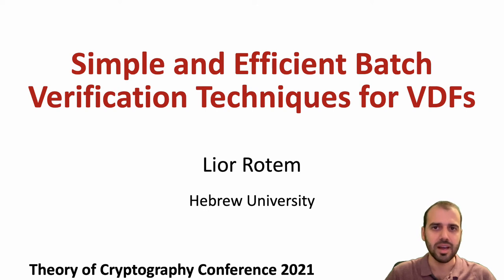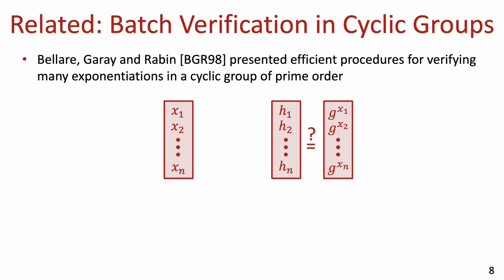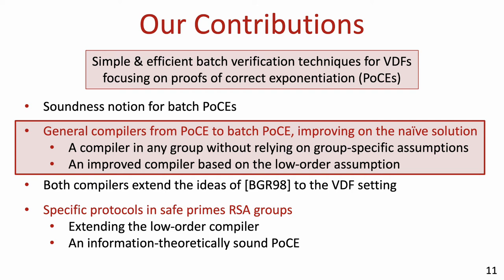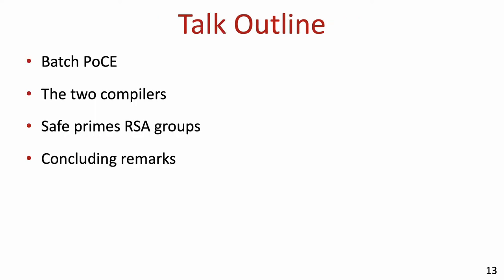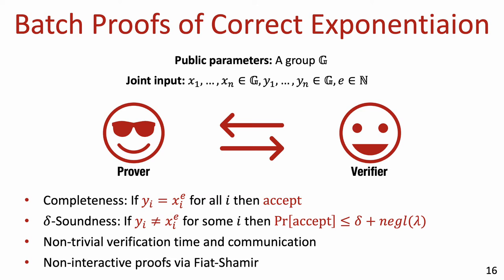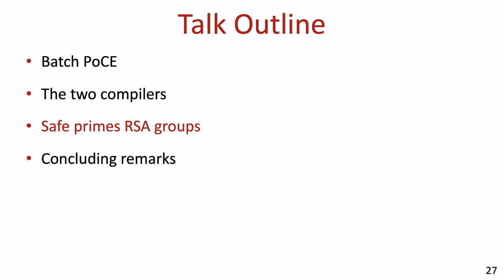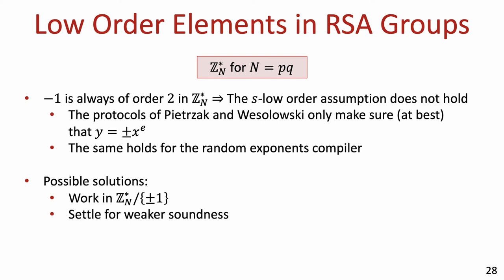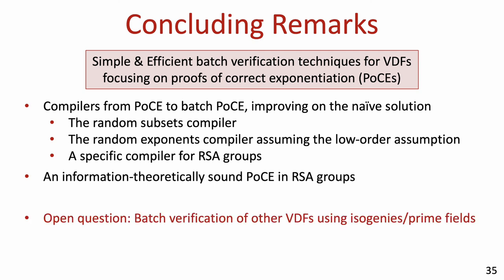Simple and Efficient Batch Verification Techniques for Verifiable Delay Functions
Paper by Lior Rotem presented at TCC 2021